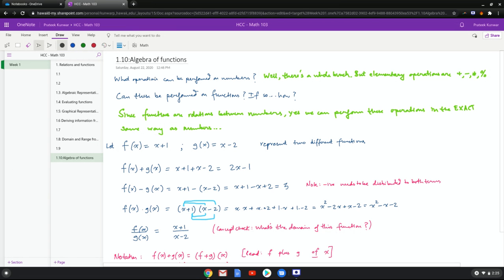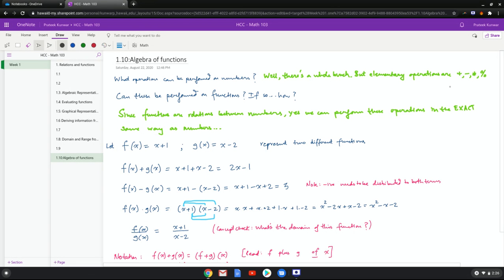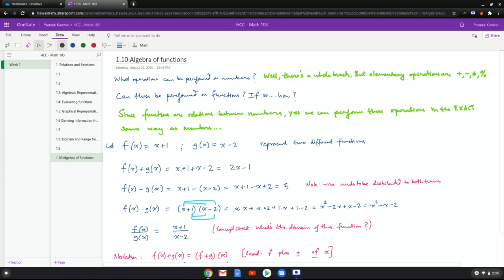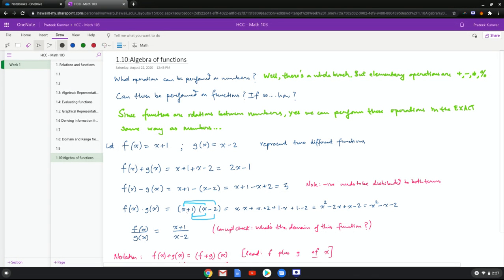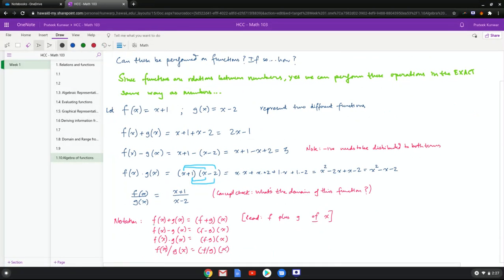103.1.5 Algebra of functions